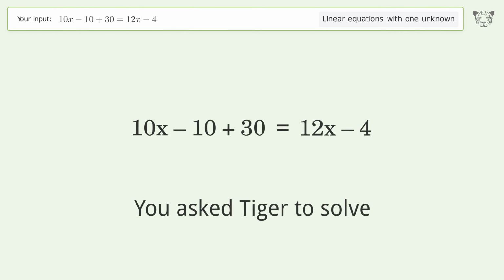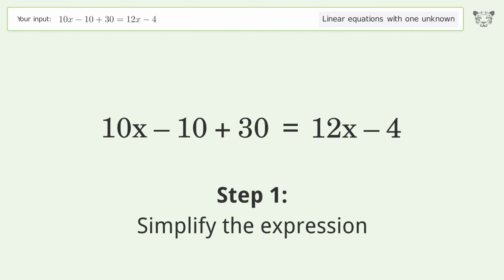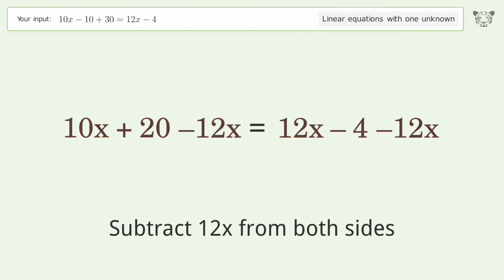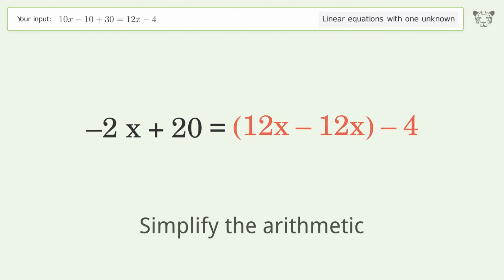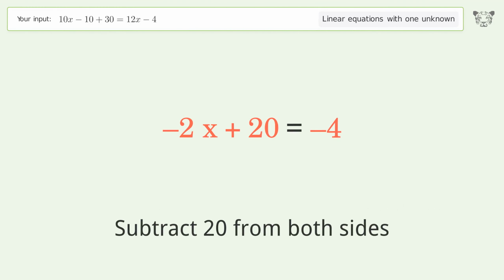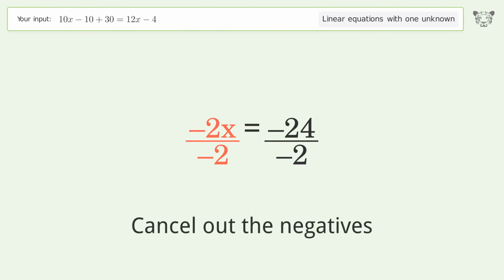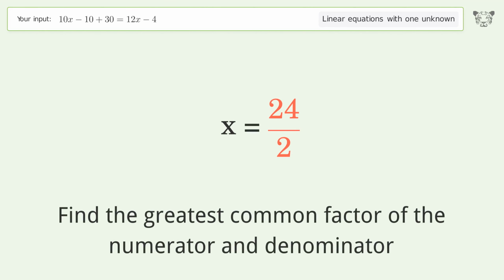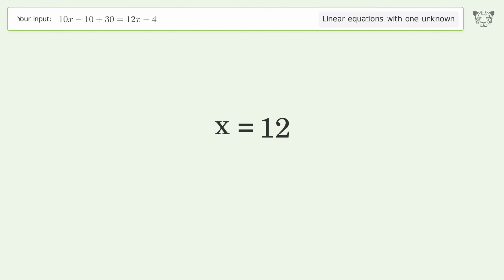Linear equation with one unknown: Solve 10x-10+30=12x-4 step-by-step solution